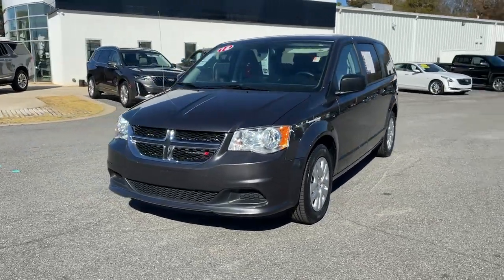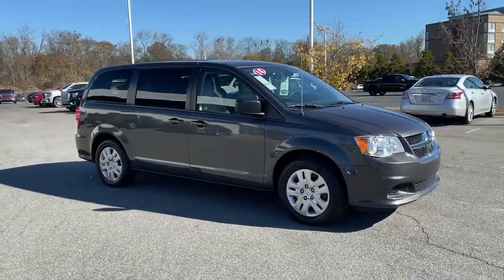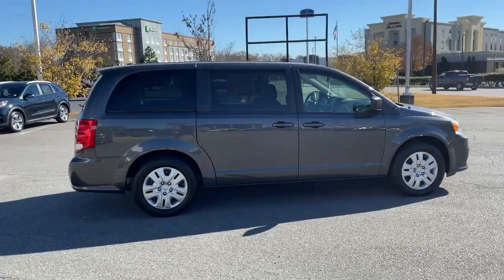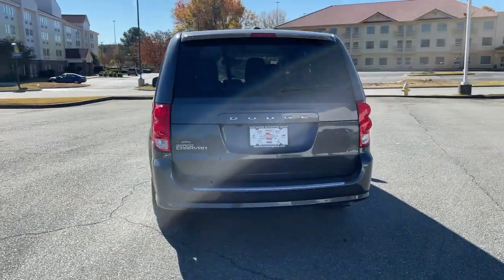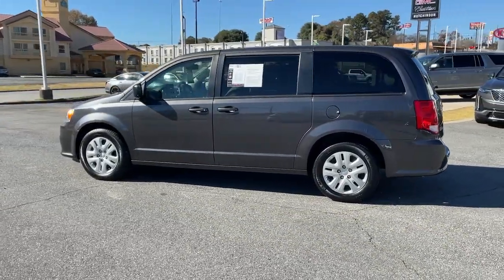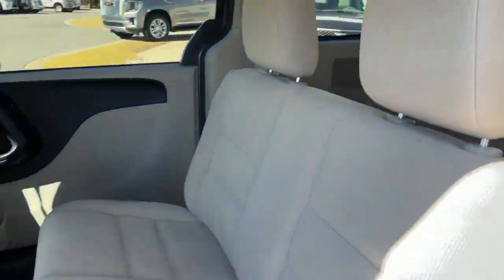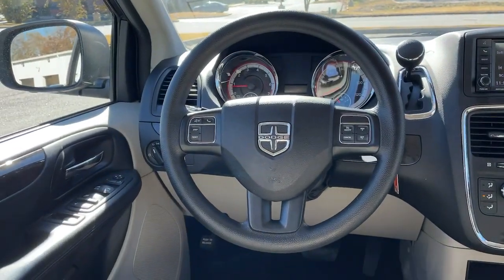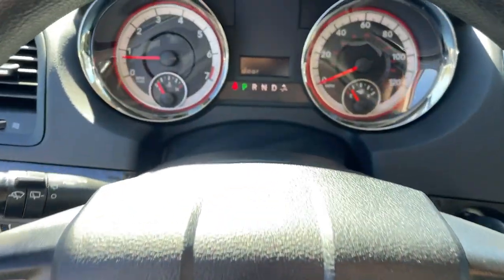2018 Dodge Grand_Caravan Macon, Warner Robins, Perry, Thomaston, Dublin, GA JR348245K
Granite Crystal Metallic Clearcoat Used 2018 Dodge Grand_Caravan available in Macon, Georgia at Hutchinson Kia of Macon. Servicing the Warner Robins, Perry, Thomaston, Dublin, GA area.